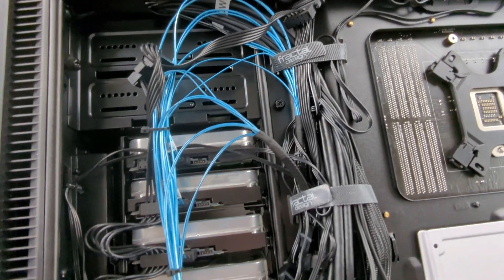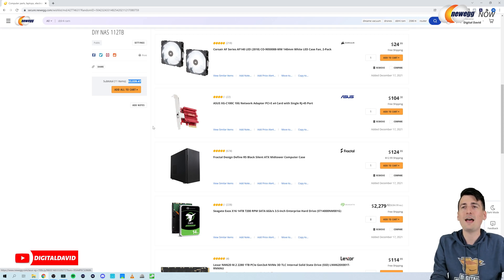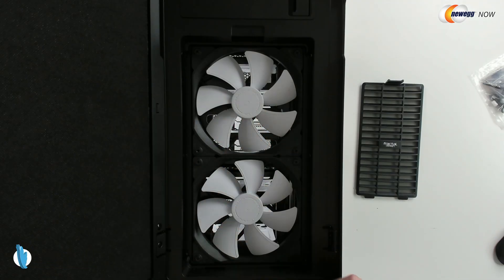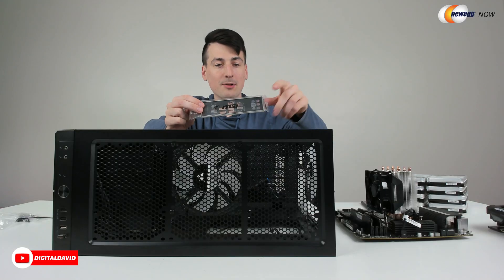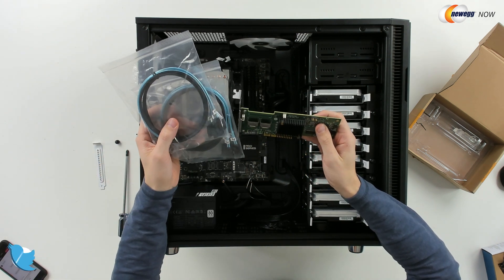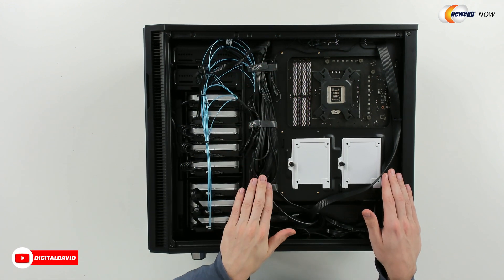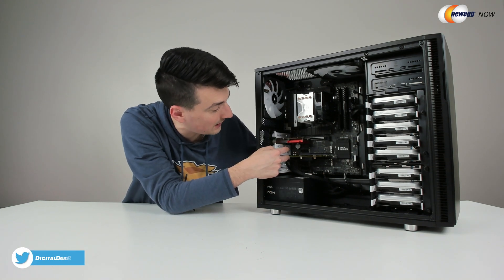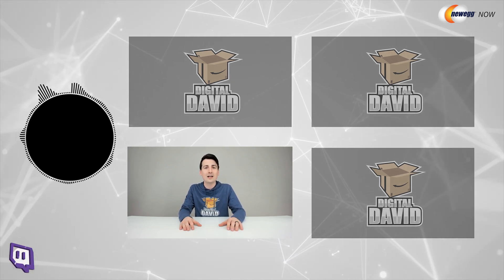How To Build A NAS // Newegg Now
Learn how to build a NAS in this video with 112TB of storage!

00:00 - Intro
00:50 - Parts And Components
03:24 - Build Process
09:48 - Test Pre-Cable Management
10:06 - Back Side Post-Cable Management
10:39 - Front Side Post-Cable Management
10:50 - Cable Connectors Up Close
11:40 - Final Thoughts

🛒 SHOP DEALS
Cooler Master

🆓 FREE TRIALS
Amazon Prime

👨💻 MY SETUP

Digital David
6809 Main Street
PMB 107